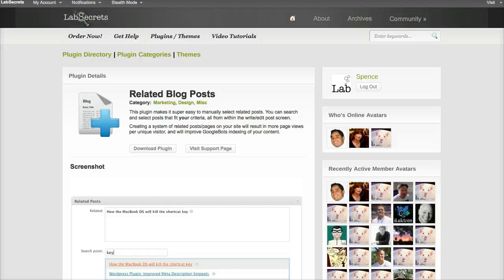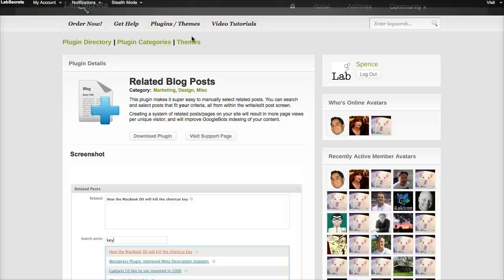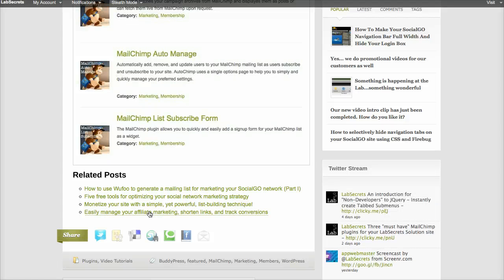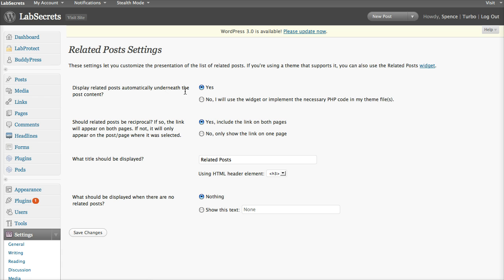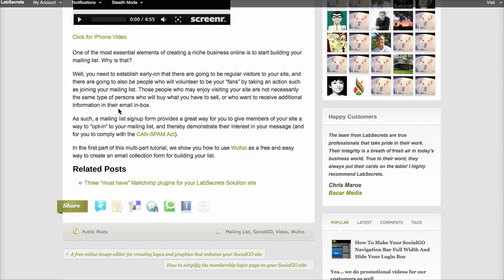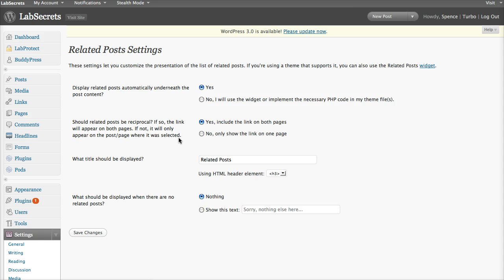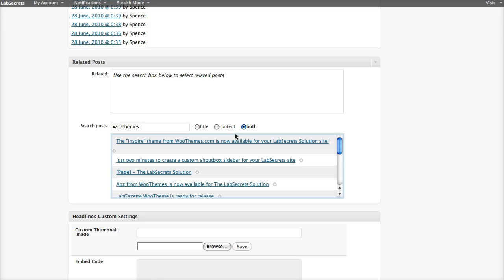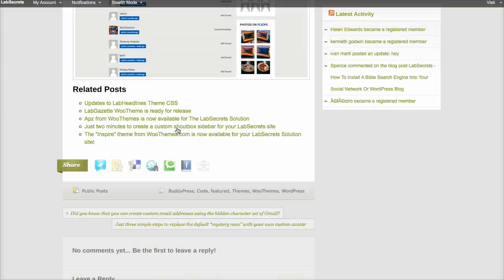Screencast by @LabSecrets from Screenr.com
Use the Related Blog Post plugin to increase the "stickiness" of your blog